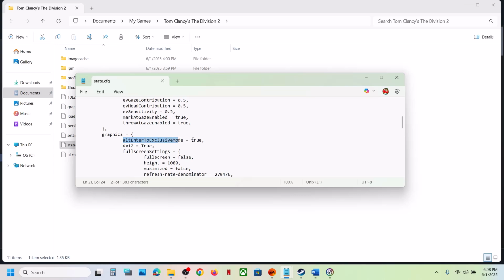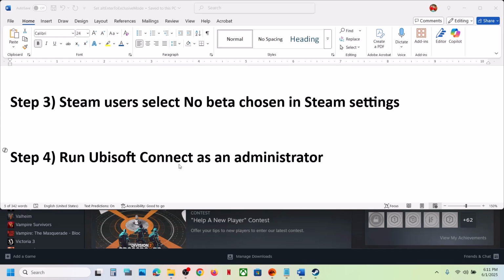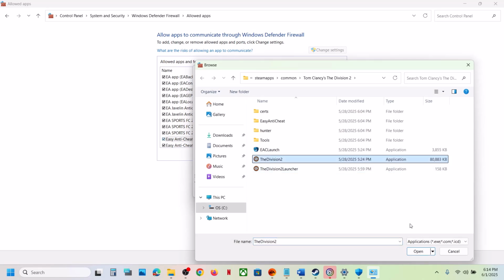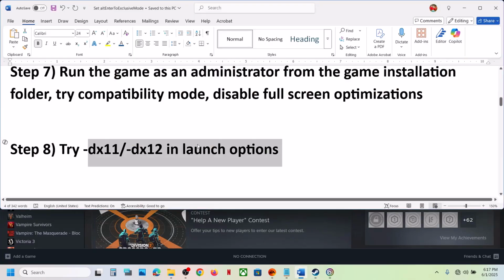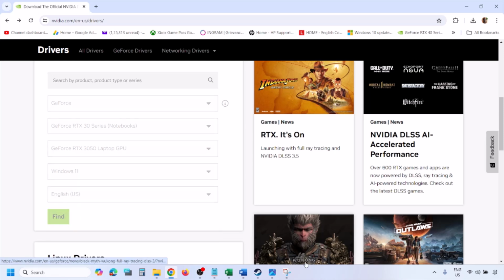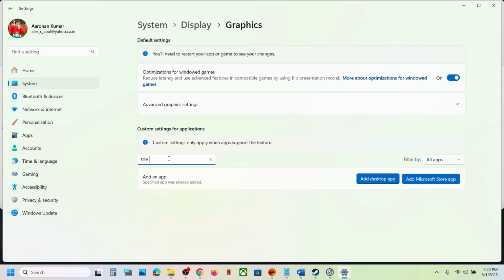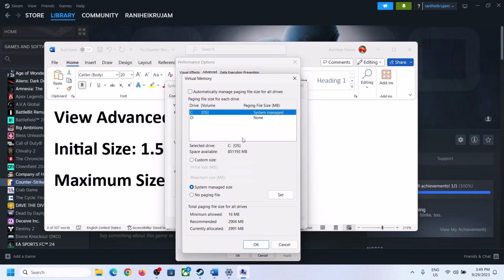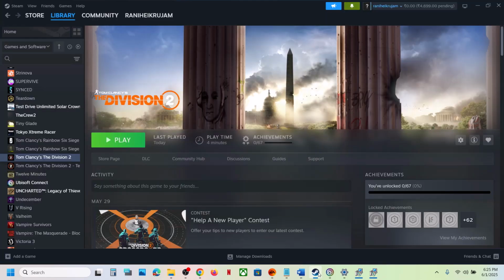Fix Tom Clancy's The Division 2 Crashing/Crash On Startup/Crash To Desktop(CTD)/Freezing On PC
Fix Tom Clancy's The Division 2 Crash On Startup/Crash To Desktop (CTD), Fix Tom Clancy's The Division 2 Crashing & Freezing On PC
Step 1) Set altEnterToExclusiveMode & dx12 to false, set full screen to false
Step 2) Steam users try launching the game from Ubisoft Connect
Step 3) Steam users select No beta chosen in Steam settings
Step 4) Run Ubisoft Connect as an administrator
Step 5) Enable/Disable Hardware accelerated GPU scheduling
Step 6) Allow the game exe file to your antivirus program/Windows Security and Firewall, add all the exe files
Step 7) Run the game as an administrator from the game installation folder, try compatibility mode, disable full screen optimizations
Step 9) Delete the config file (Saved settings will be lost), Rename/delete the save game files, create a backup first (You will lose all the game progress)
Step 11) Disable Steam overlay/Ubisoft overlay, close all the overlay apps (Discord, Nvidia app, Nvidia shadow play overlay, AMD overlay), do not overclock (set it to default), close all the overclocking application MSI Afterburner/Rivatuner,
Step 13) Use Display Driver Uninstaller (DDU) to clean and reinstall latest graphics card driver.